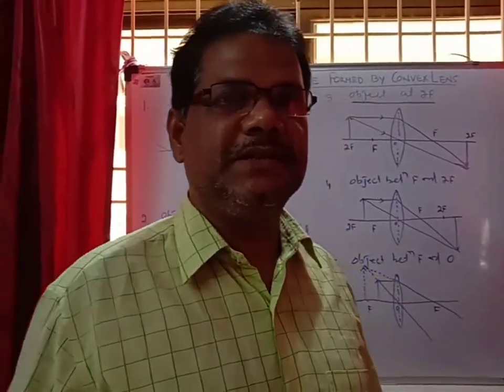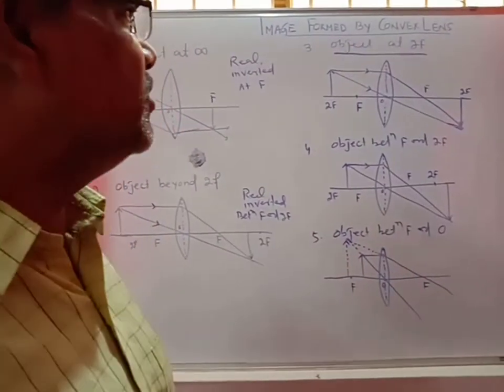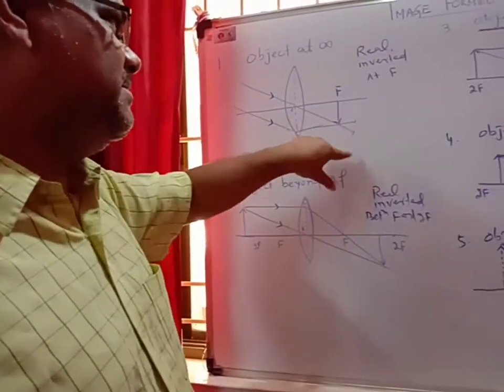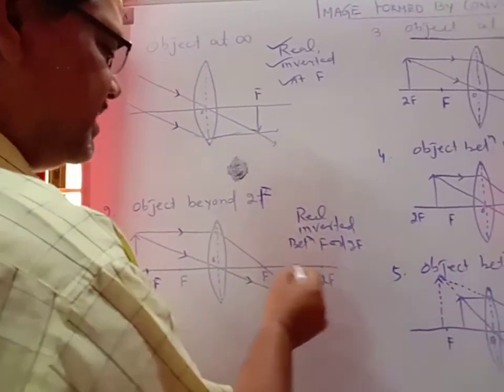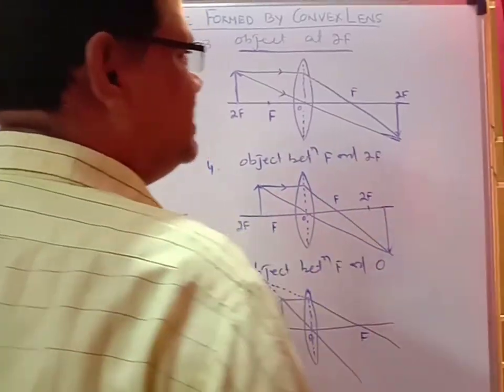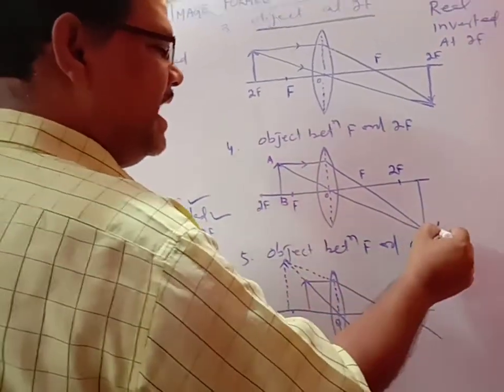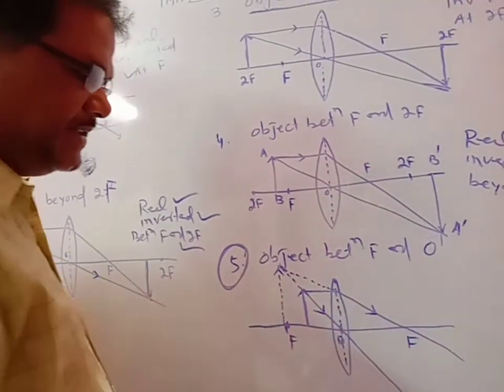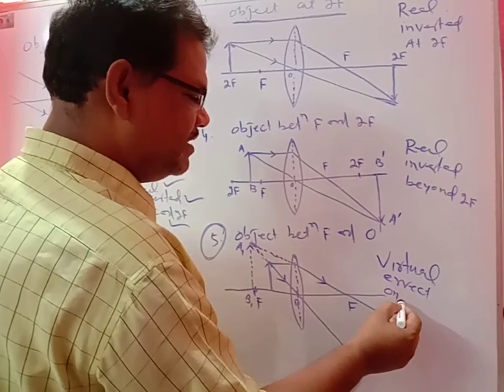IMAGE FORMED BY CONVEX LENS | CLASS 10 PHYSICS | LIGHT